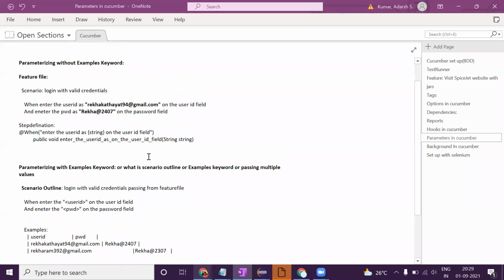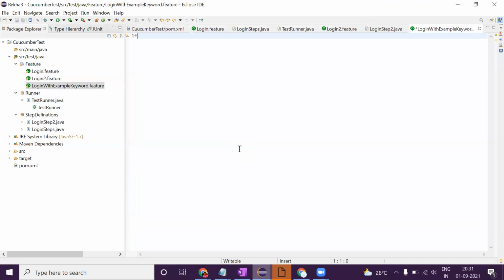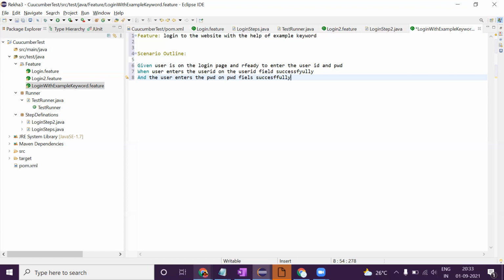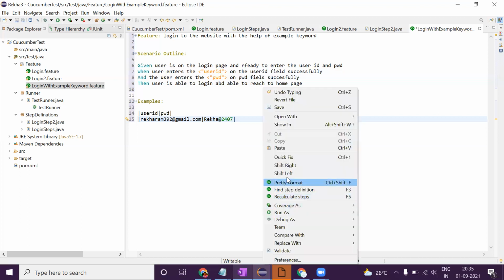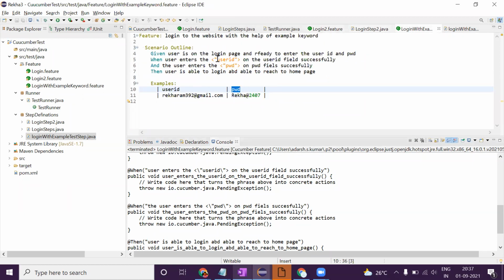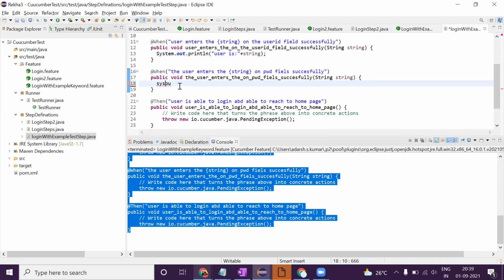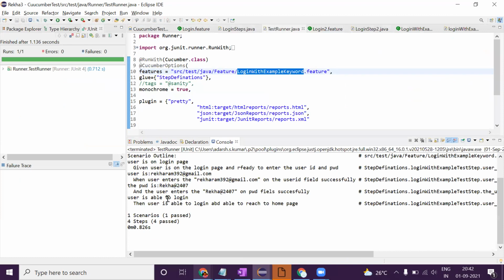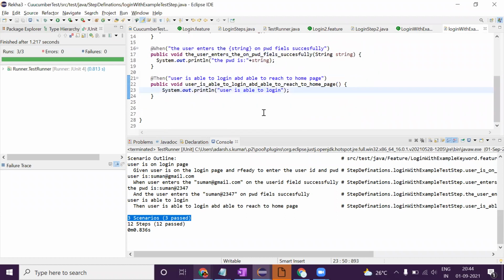Scenario outline with Example keyword| Parameters and Data driven testing in cucumber #4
Parameterizing without Examples Keyword:

Feature file:

  Scenario: login with valid credentials

    And eneter the pwd as "Rekha@2407" on the password field

Stepdefination:
@When("enter the userid as {string} on the user id field")
public void enter_the_userid_as_on_the_user_id_field(String string)